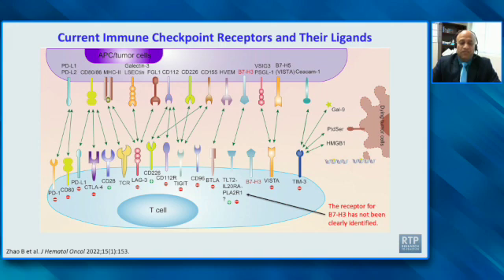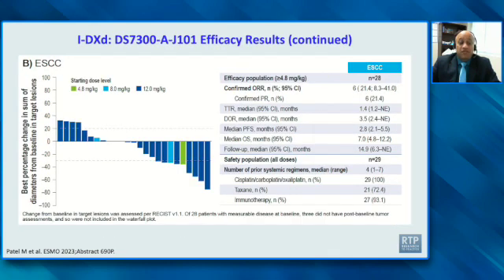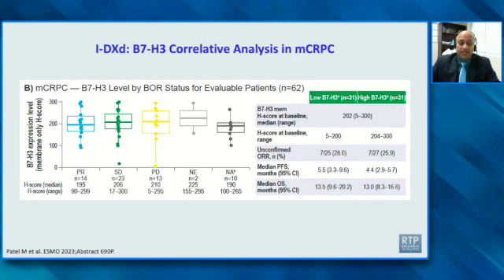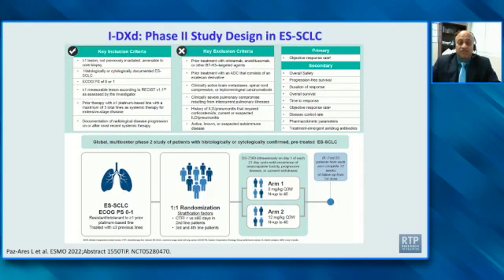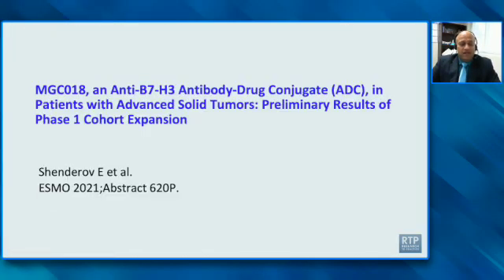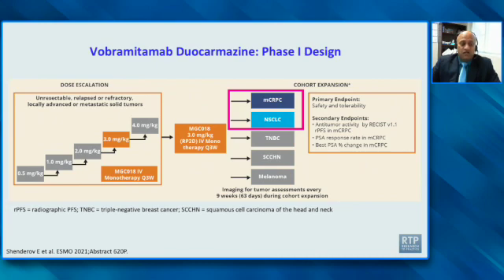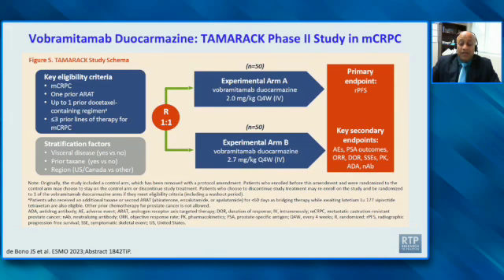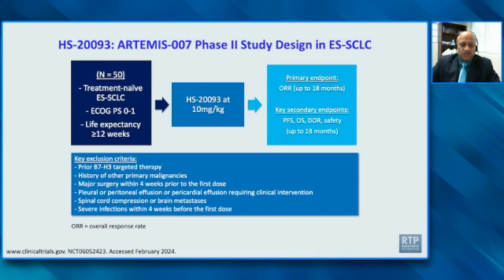B7-H3 Antibody-Drug Conjugates | Oncology Today with Dr Neil Love: The Emerging Role of...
Featuring a slide presentation and related discussion from Dr Manish Patel, including the following topics:

  Pharmacology of B7-H3 and role in tumor pathogenesis (0:00) Current and future clinical development of ifinatamab deruxtecan (I-DXd) (2:26) Available clinical data with vobramitamab duocarmazine across numerous solid tumors (30:59) Early clinical data with HS-20093 for advanced solid tumors (34:52)